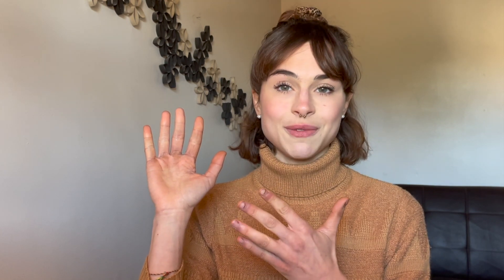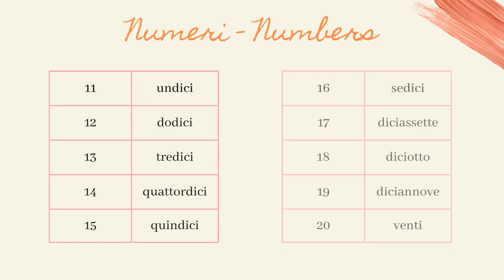NUMBERS in ITALIAN (1-99) - ABSOLUTE BEGINNERS (5)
Hi everyone! Welcome to the 5th episode of the VIDEO COURSE for ABSOLUTE BEGINNERS (level A1) 🇮🇹

Today we are going to talk about NUMBERS! 📊

00:00 : introduction
00:45 : numbers pronunciation from 1 to 10
00:58 : numbers recap from 1 to 10
1:35 : numbers from 11 to 20
2:15 : how to create numbers after 20
3:10 : teens in Italian
4:05 : conclusion

If you want you can leave your questions in the comments, i will reply! 🥰

A presto, Bea 🌱